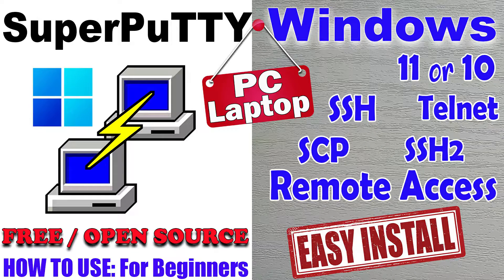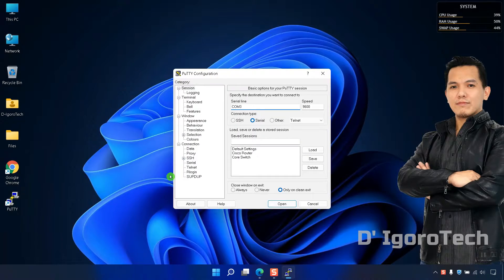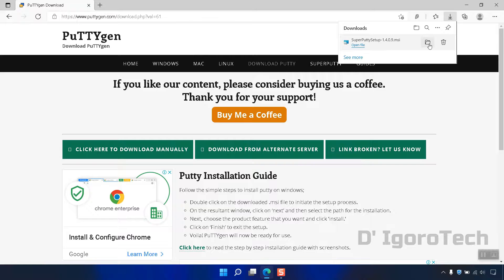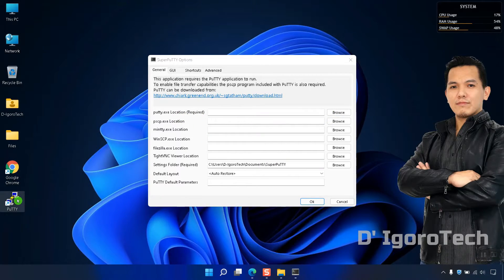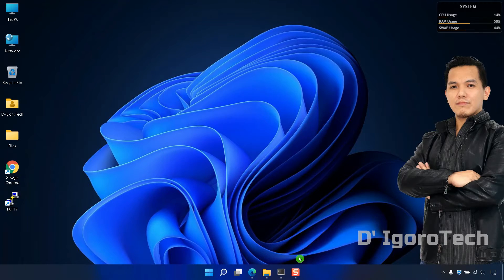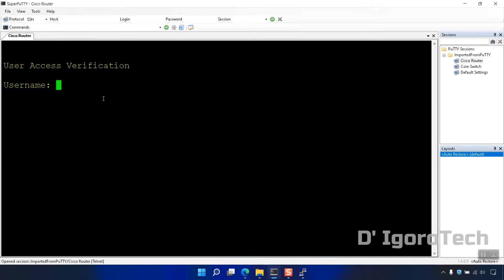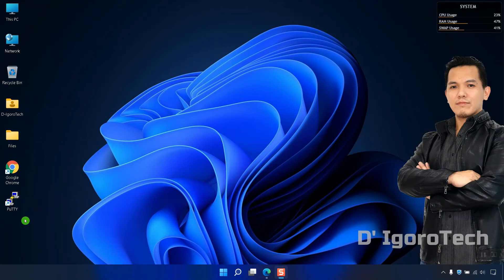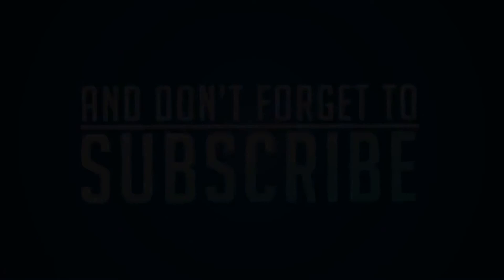How to Install SuperPuTTY on Windows 11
👉 In this video, I will show the easy way how to install PuTTY on Windows PC or Laptop. Also how to  use the application.